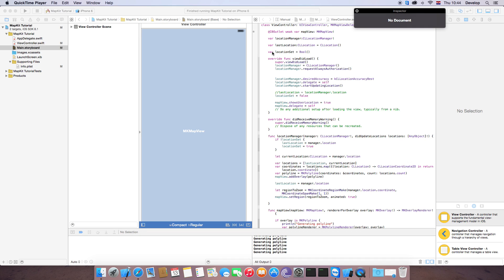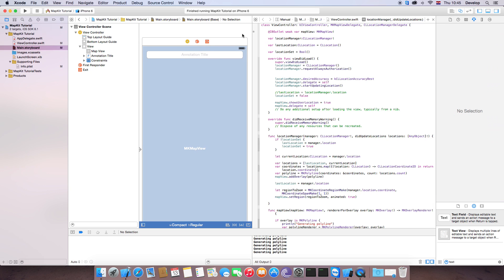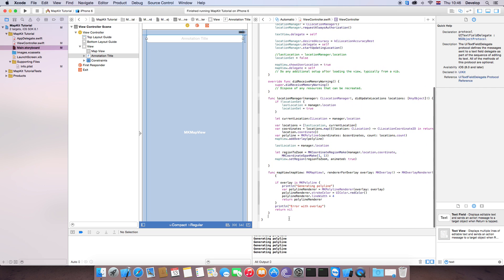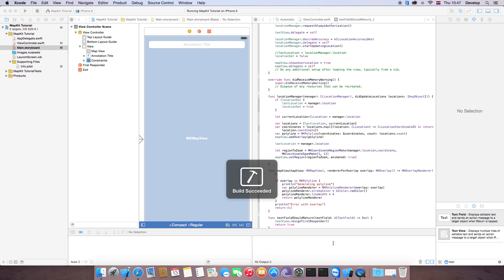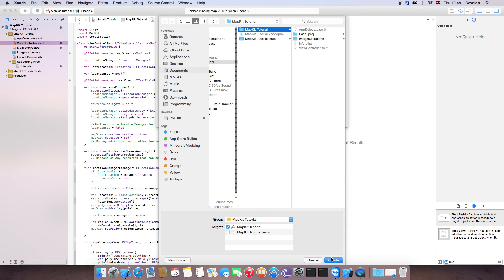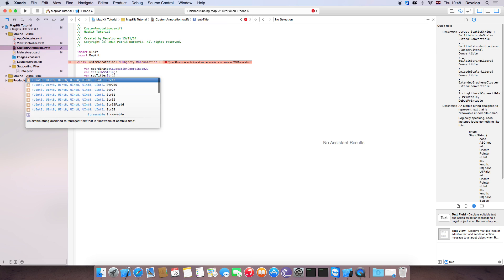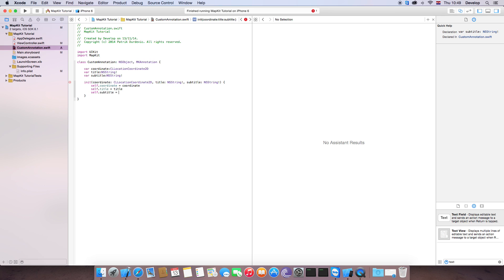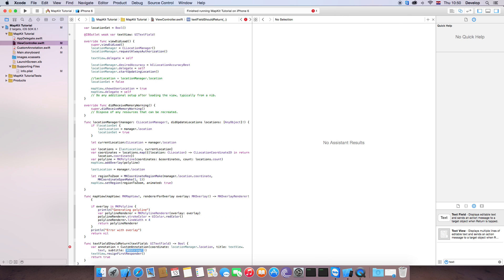Learn Xcode iOS 8 SDK Programming With Swift #8- MKAnnotation, Pin / Pins on Map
*60 fps